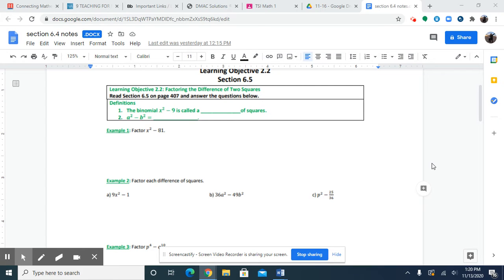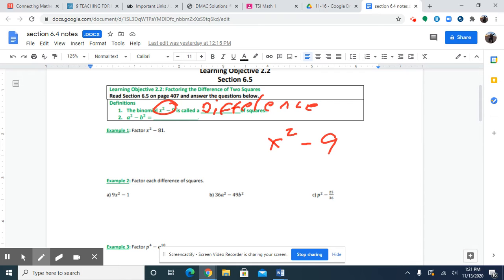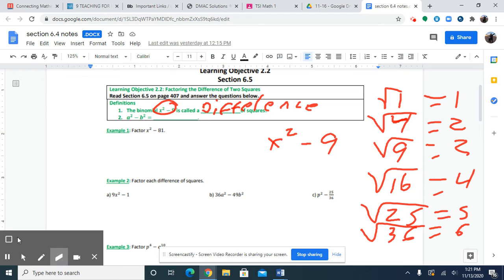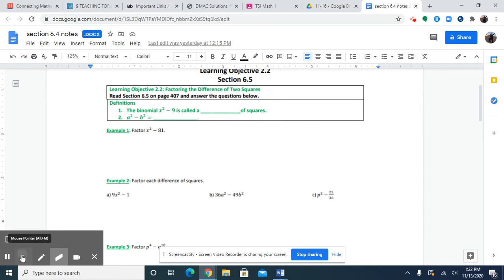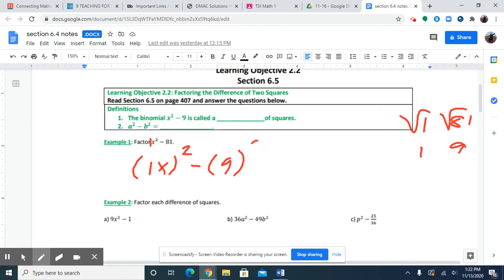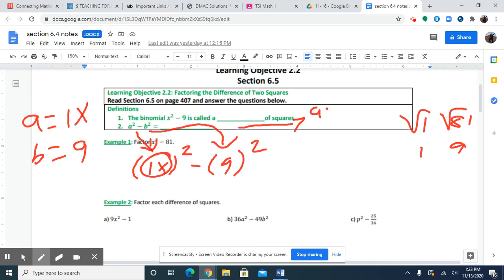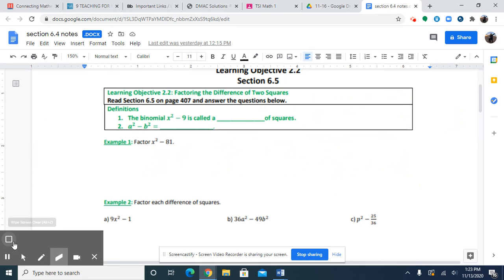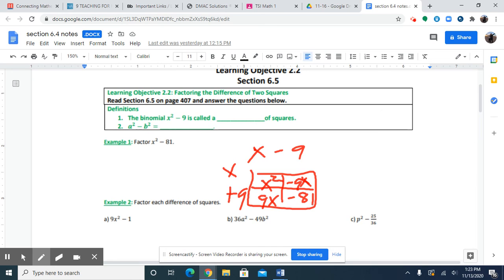Section 6.5 part 1